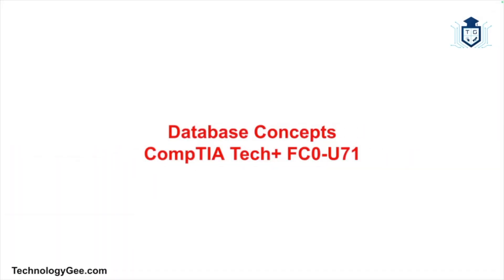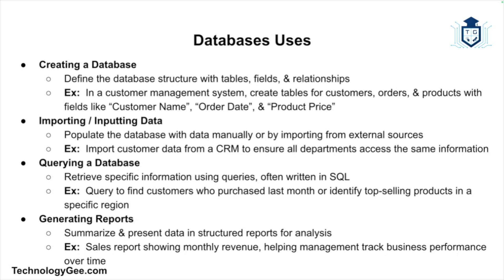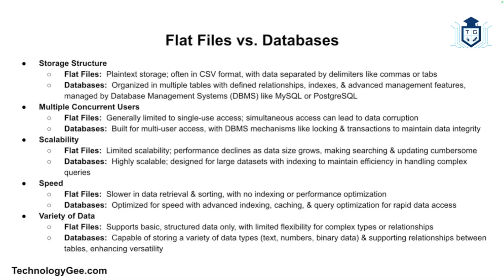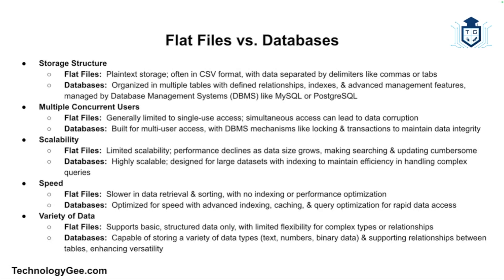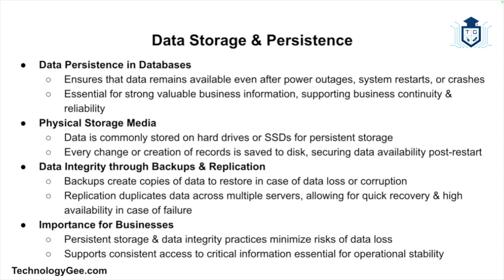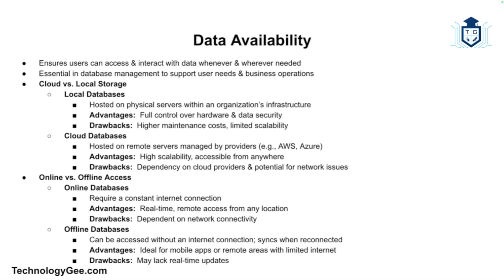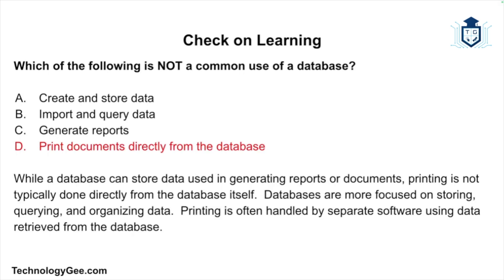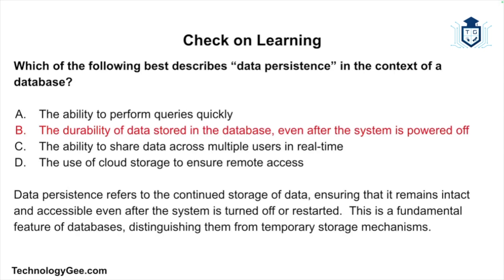Database Concepts | CompTIA Tech+ FC0-U71 | 5.2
In this video, we’re going to dive into a critical topic for any tech professional:  databases.  Databases are at the heart of most modern computing systems, storing the data that powers applications, websites, and businesses.  We’re going to discuss:
-  What databases are used for
-  The difference between flat files and databases
-  Database records and how they are stored
-  Data persistence and availability